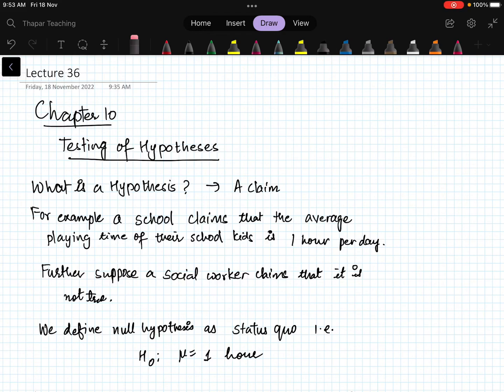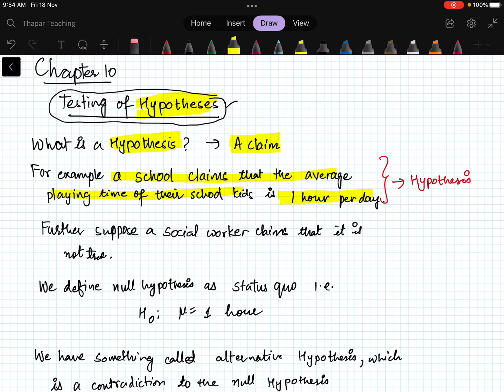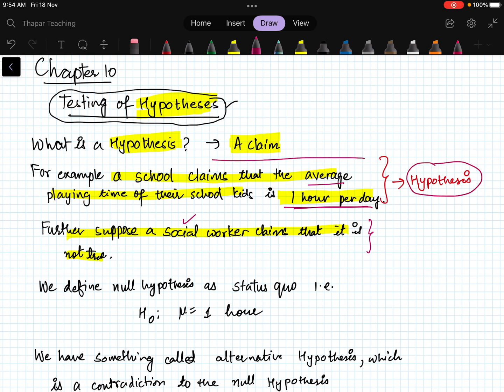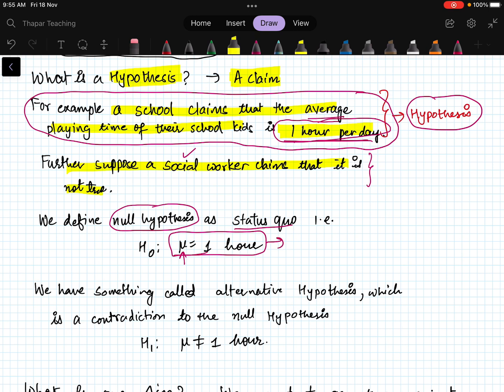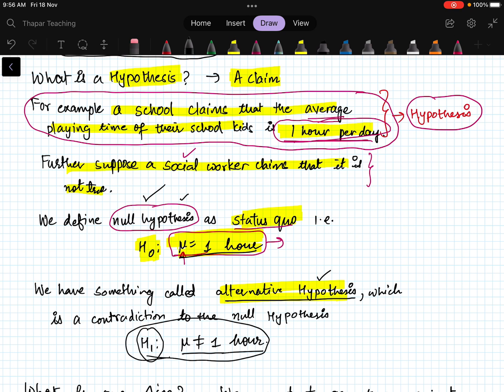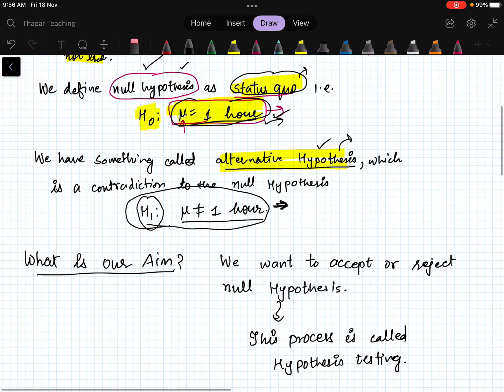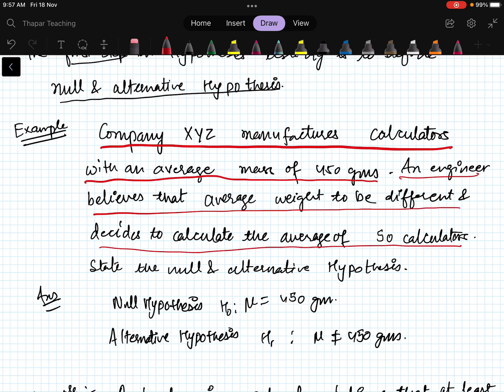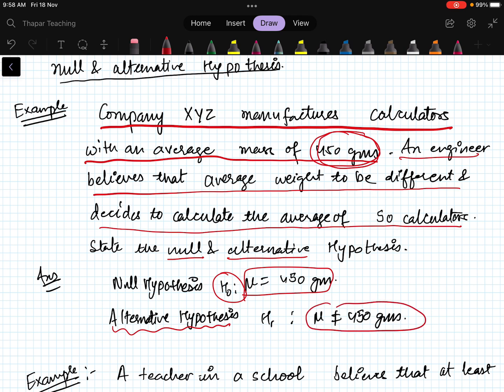Probability&Statistics Lecture 37a